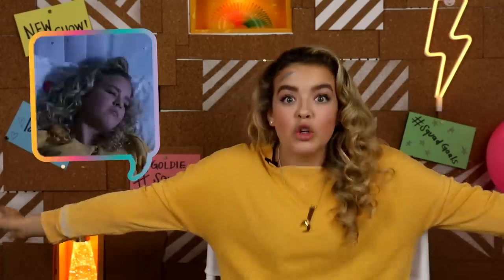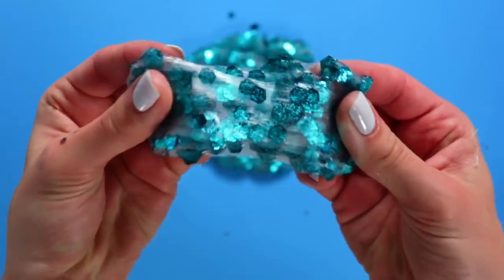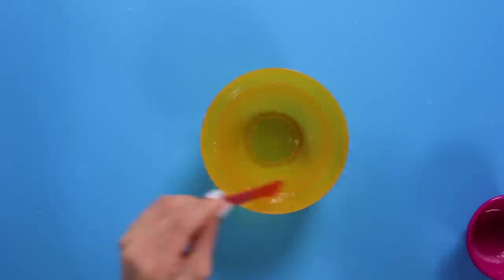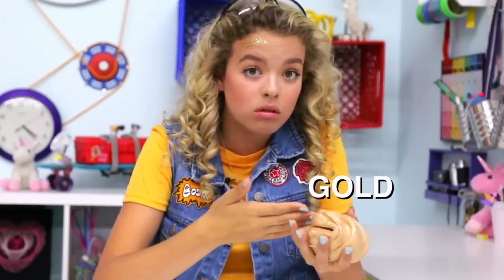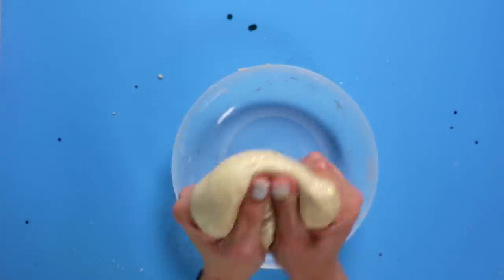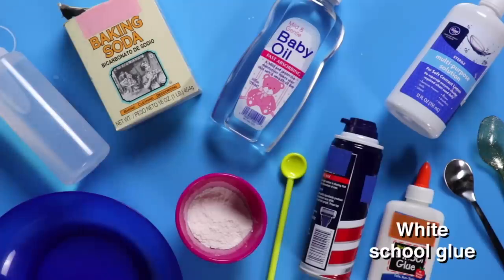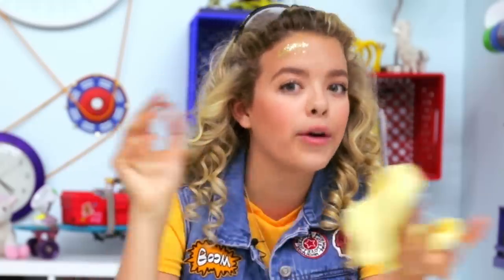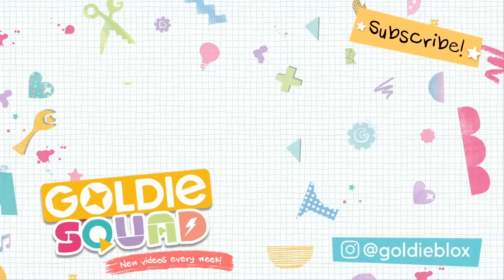Easy & Fun Indoor Activities for Kids | How to Make Mermaid Slime, Glitter Slime, & Butter Slime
Hey GoldieSquad! 2018 is almost over, but we still have time for one more DIY slime-isode before the clock strikes midnight 🎉 In this video, you'll learn how to make crunchy mermaid slime 🧜‍♀️, gold glitter slime ✨, and butter slime 🐮